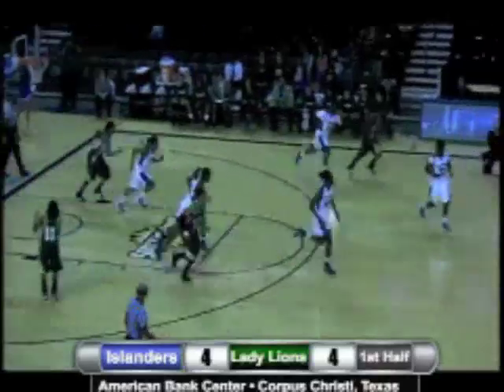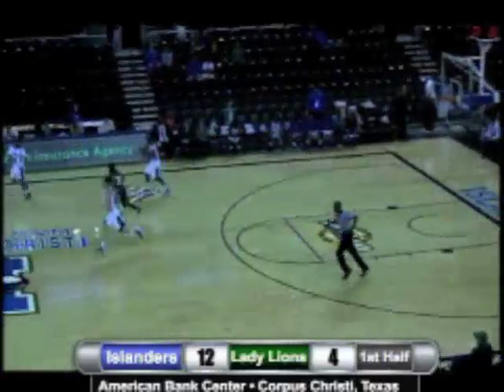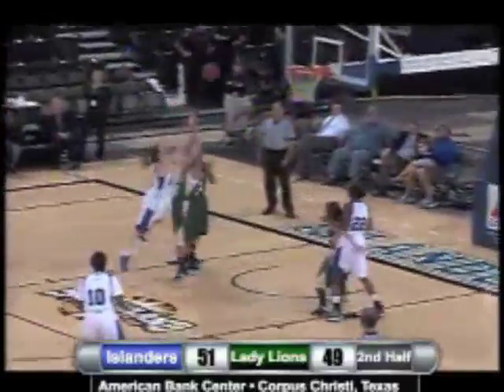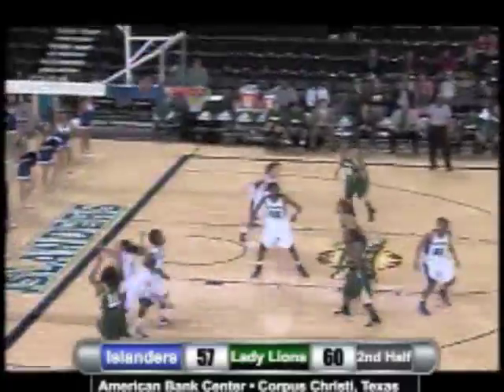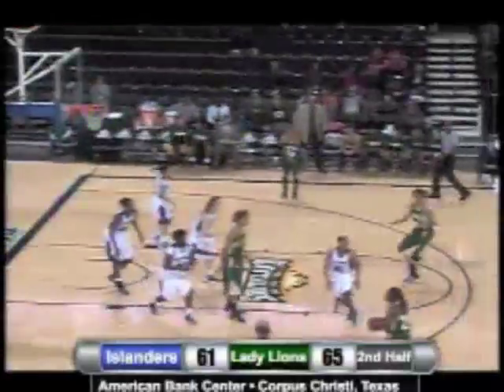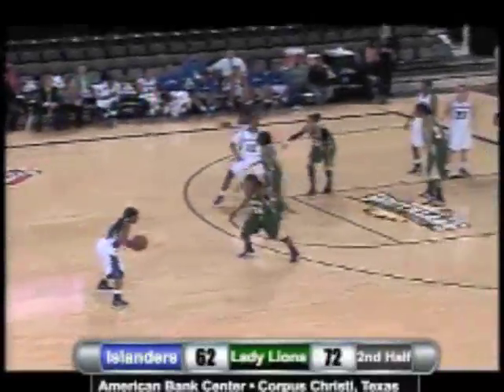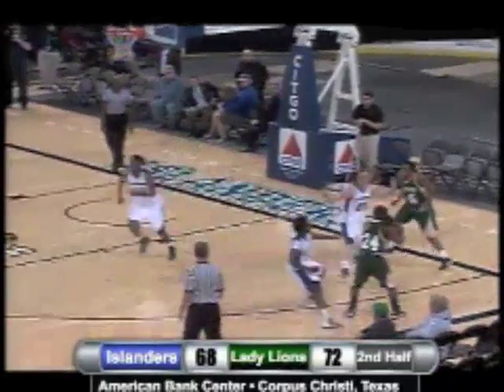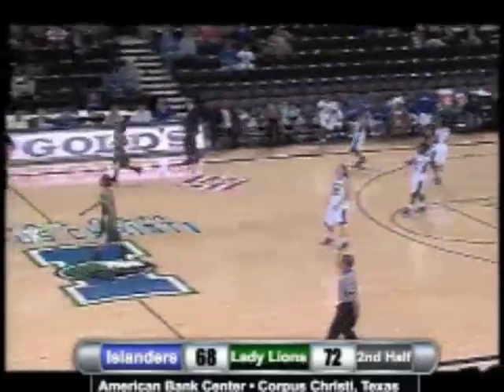Southeastern 72, Islanders 68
Highlights and interviews from the Islanders 72-68 loss to Southeastern Lousiana on Feb. 28.